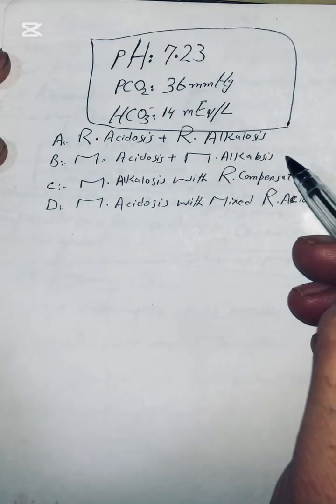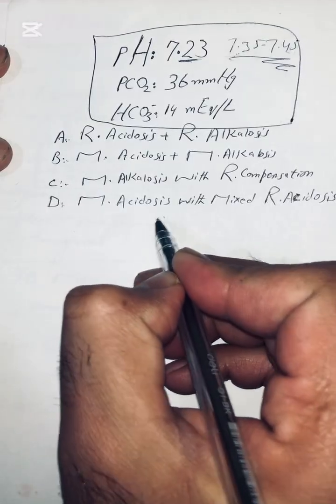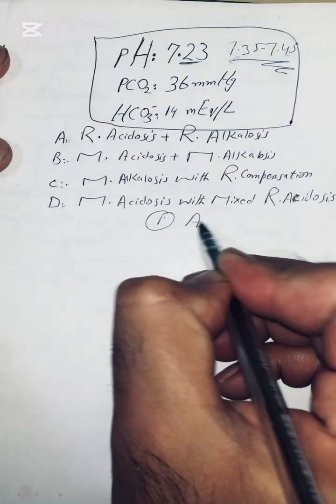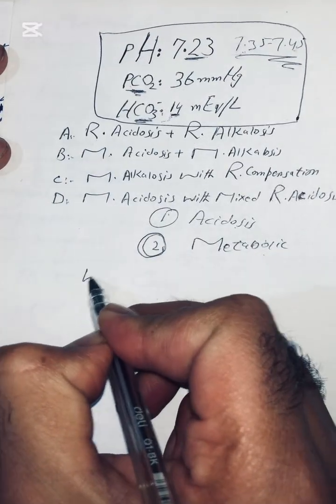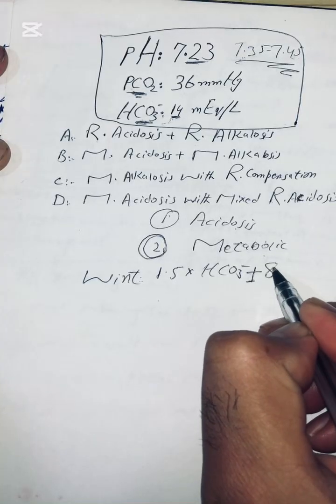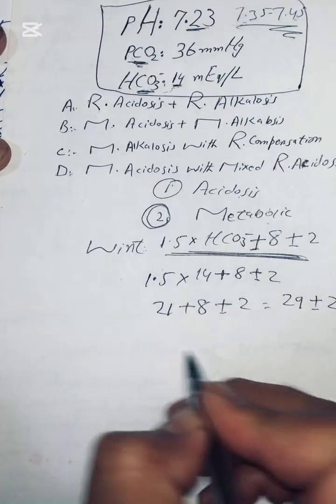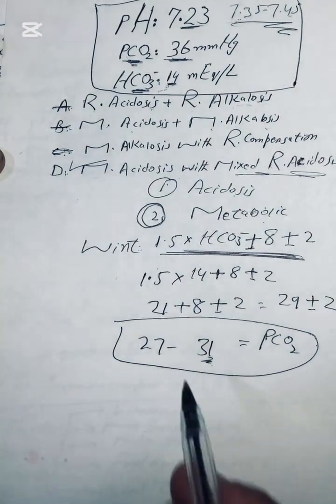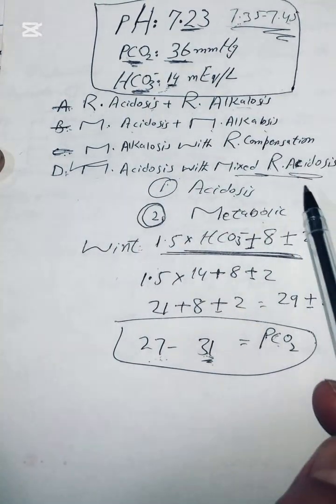Metabolic acidosis with mixed Respiratory Acidosis